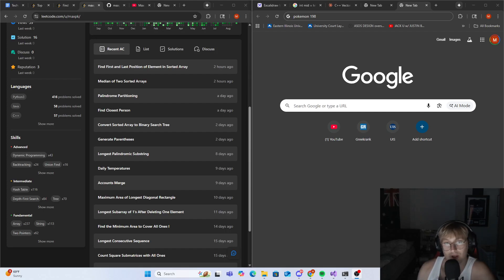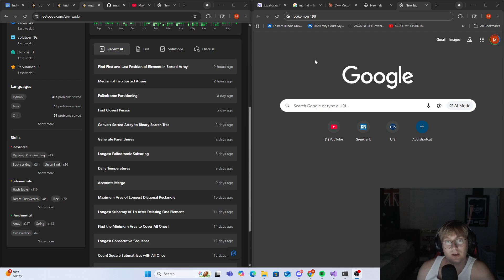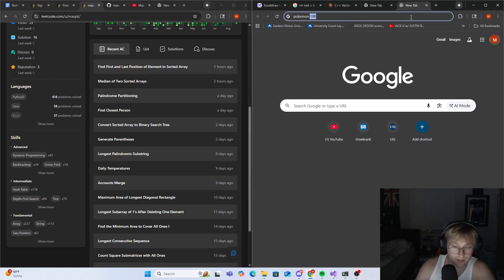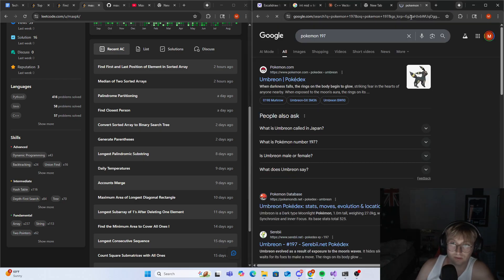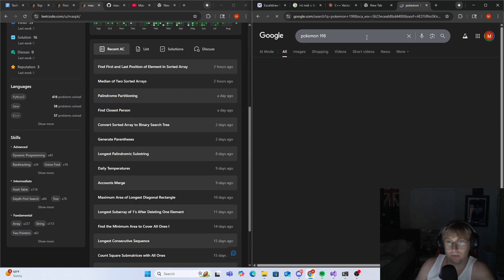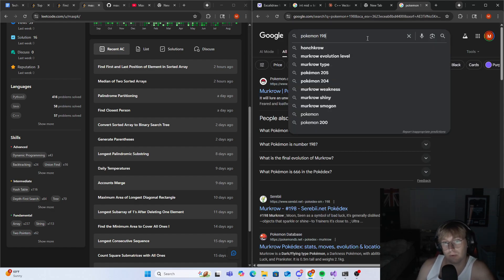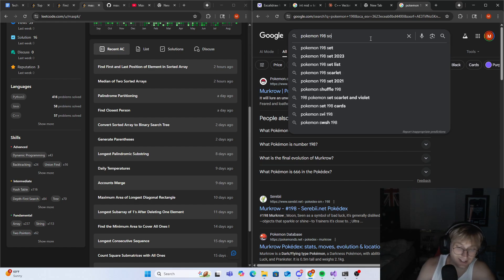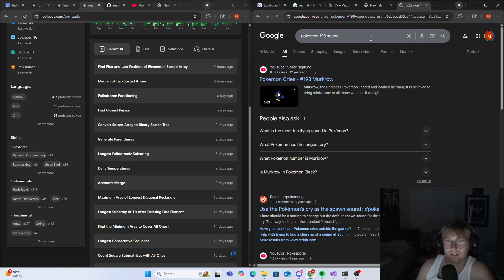Programming Everyday Until I Get a Job Recap #197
Love you all, thank you for the support. Been a crazy journey!! See ya'll tomorrow!

About Me
My name is Max, and I am documenting my journey as a programmer. Having fun while doing it and learning as much as possible to get ready for interviewing post-grad and touching up on my DSA skills.

Chapters
00:00 Intro
00:05 Stream Recap
01:09 Outro

Specs
Motherboard - X570 Phantom Gaming 4
RAM - 32GB